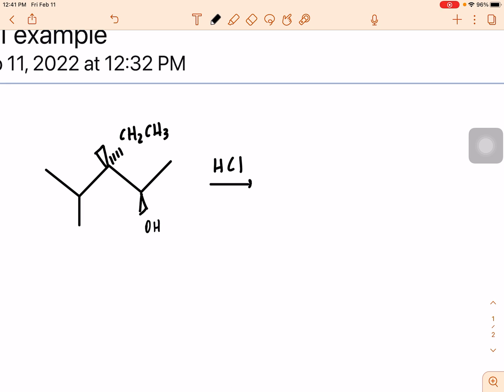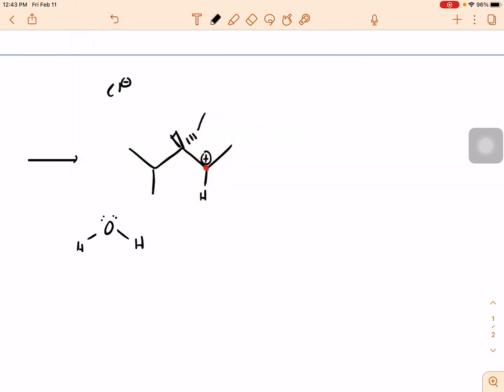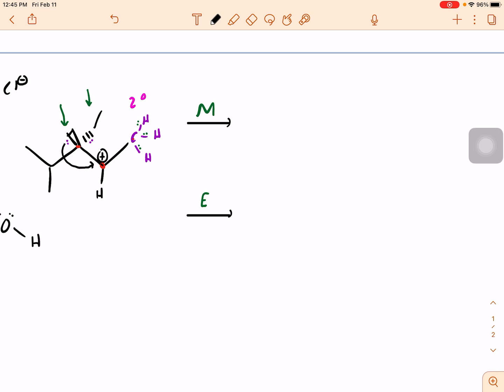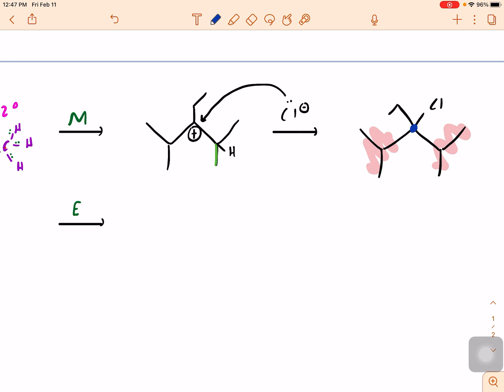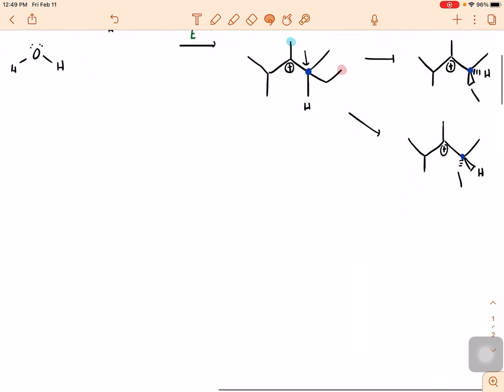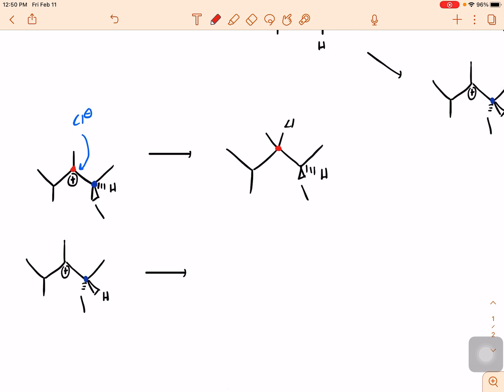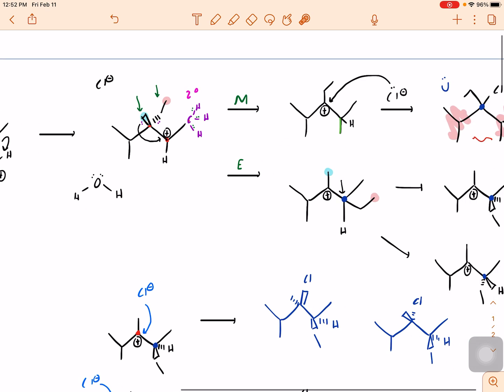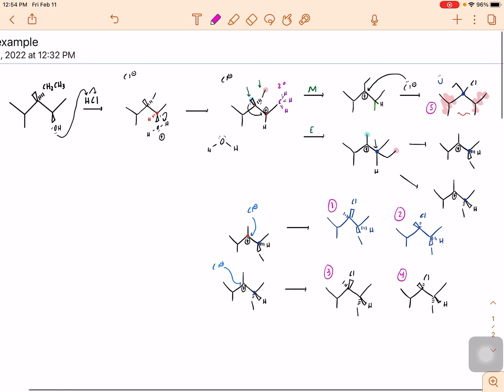sn1 reaction example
in this video, i work through a challenging sn1 reaction step by step. please comment if you have any questions!